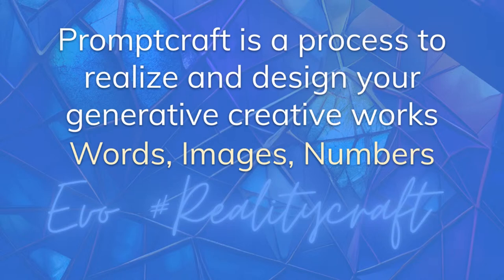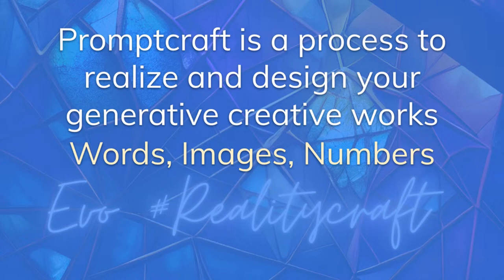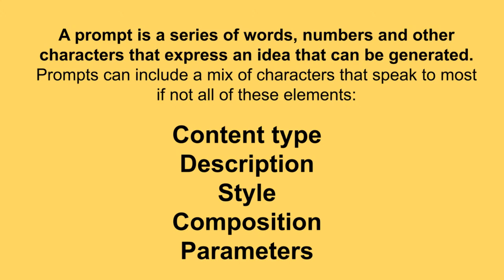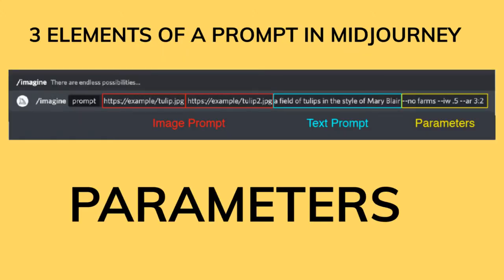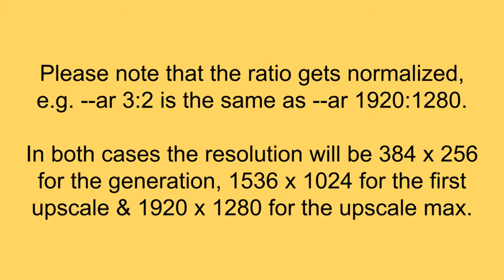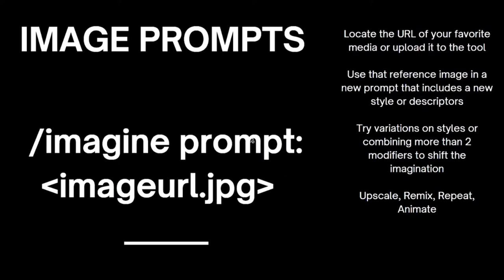Ultimate Tutorial! Promptcraft Advanced Topics, Creative & Generative Worldbuilding with AI Tools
Curious which AI tools to use for which types of projects? Trying to wrap your head around transformers, models, how to train your own dragons and where to build them into worlds? This advanced topics Promptcraft workshop is for the storytellers, creators, dreamers and visionaries building something more than just a 2D image or single layer of experience.

Welcome to the advanced topics tutorial on AI art and worldbuilding tools for production! In this video, we will take a deep dive into the world of AI-powered generative art tools and explore how they can be used to create immersive 3D and 360-degree worlds for production with tools powered by stablediffusion

Whether you're a filmmaker, game designer, or other creative professional, AI-powered generativedesign & art tools can be a powerful asset in your toolkit. We'll explore the latest advancements in machine learning and neural networks and how they can be used to create unique and stunning art pieces, as well as explore how they can be utilized to create immersive 3D and 360-degree environments.

Throughout the video, we'll showcase real-world examples of AI-generated art and environments, and provide step-by-step demonstrations of how to create your own using cutting-edge tools like Unity, Blender, and other popular platforms such as Blockade and Scenario.gg.

We'll cover advanced topics like style transfer, diffusion model parameters, training and more, and explore how these techniques can be used to generate stunning and complex art pieces that push the boundaries of what's possible. We'll also showcase how AI can be used to generate unique and immersive 3D environments that can be used for film, video games, and other production purposes.

So if you're ready to explore the world of AI art and worldbuilding tools for production, join us for this tutorial and discover how AI-powered generative art tools can help you take your creative projects to the next level.